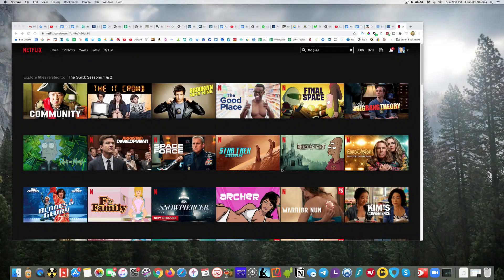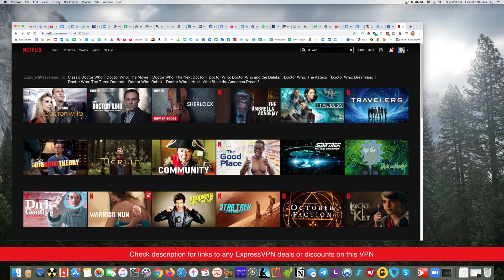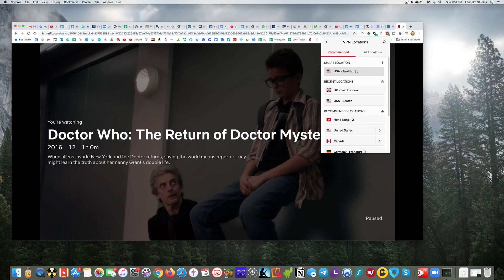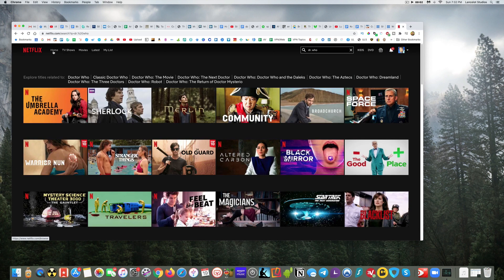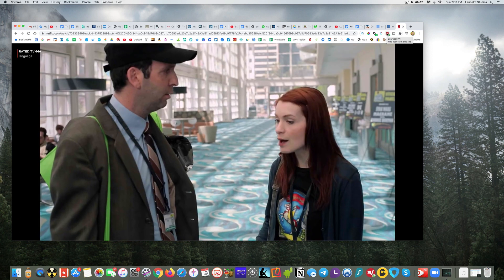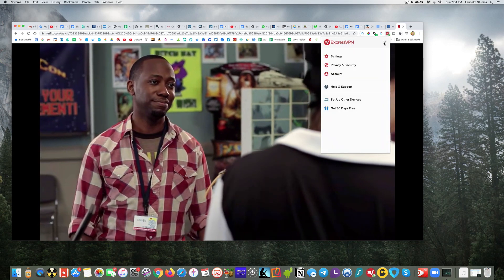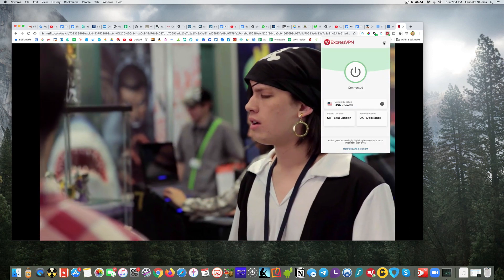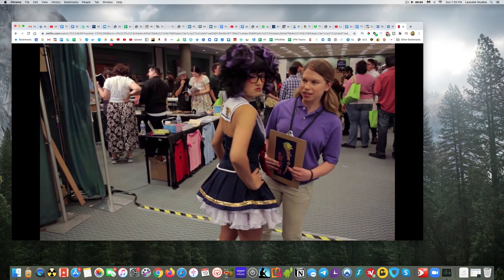The Best VPN for Chrome Extension in 2026 🔥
The Best VPN Providers for Chrome. Stream, Be Anonymous & Safe. Compare & Save Now! Find the Ideal VPN and Browse Privately. Hey guys. So today I wanted to talk about what is the best VPN to use for Chrome or Google Chrome. And that's ExpressVPN here, which I have already installed in as part of an extension for Chrome. And so I want to kind of show you why it's the best talk about what you want to look for with a good VPN for Chrome. And also just kind of go through and actually show you some examples of how to use it like here with Netflix as an example. So right now, as you can see, I'm connected to London, in the in the UK. Now I'm actually in Oregon in the US, but as an example, when I try to search for the guild right now, it's not showing me the guild as something I can watch because it thinks I'm in the UK. So if I type in Doctor Who, as an example, then Doctor Who does come up so I can go ahead if I want to watch doctor who now Doctor Who will show up because again, it thinks I'm in the UK. Press if you want to get more information about it or any of the best deals and discounts again, I'll put all that in the description for you. And that gives you the same features that you'd expect to have if you open the app. So if I just want to open the Express app as an example, it would just open up here, and then I could go through and you know change preferences and things like that. But when you're using the it in Chrome, you want to make sure you're not missing out on any of those things. features. So that's that's probably one of the big things to look for. The other side of it is, you know, what I'm going to do is I'm going to go back and just I'm going to go back to home. And then I'm going to show you I'm going to search for the guild now.
And lo and behold, there's the guild. So while we couldn't watch it, when Netflix thought I was in the UK, now that Netflix believes I back in the US, thanks to ExpressVPN, I can now watch the guild again. So let's say the guild is one of your favorite shows to watch and you're in the US, and then you're traveling abroad, you know, do not watch the guild anymore. Well, that's one option. Or if you have a VPN, like Express, you can go ahead and use that to go ahead and watch your favorite shows that you're used to watching in the US. Or I suppose, if you're in the UK or Europe or elsewhere in the world, and you want to be able to watch shows that Americans are you know, watch American Netflix, this is a way to do that as well. So the other thing you want to look for is just making sure That you have a VPN that keeps you secure, that has fast streaming. And that's especially important for something like, say, unblocking Netflix is you want to be able to watch it without buffering or without, you know, it pausing and so forth, because it, it's slowing your internet speed down. Now all VPN will slow your interest internet speed down at least a little bit. But depending on the VPN you use, some will do it a lot less, and some will do it a lot more. And Express is really the best when it comes to that. So again, that's why I like to recommend it and use it. And then of course, you have the options for like privacy and security, some different settings. You here you can spoof your location. Here, you can prevent websites from discovering your true IP.  So all these are I have selected on and then let's see